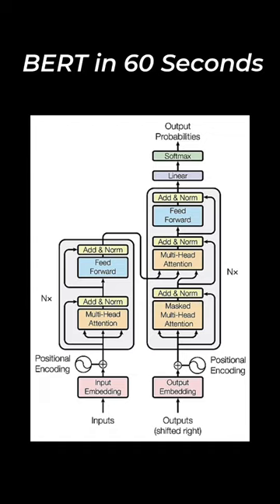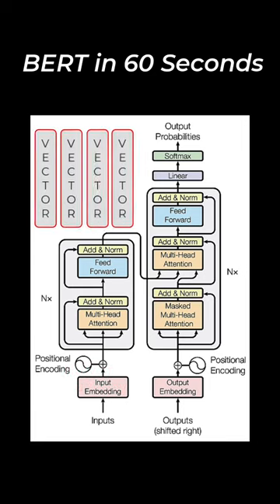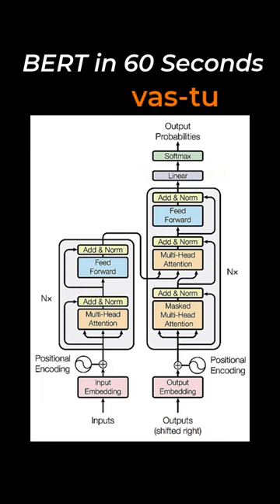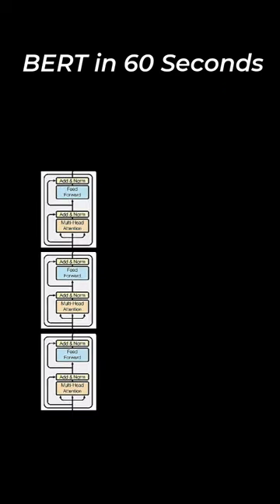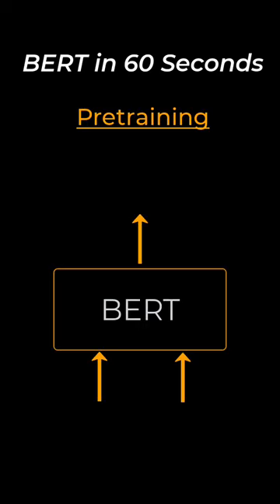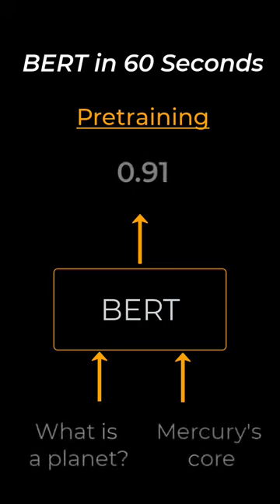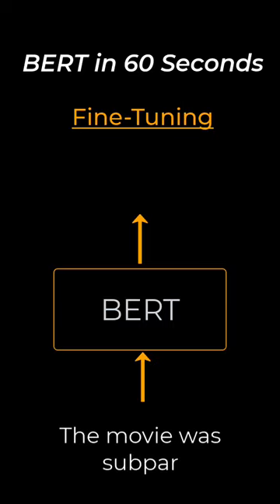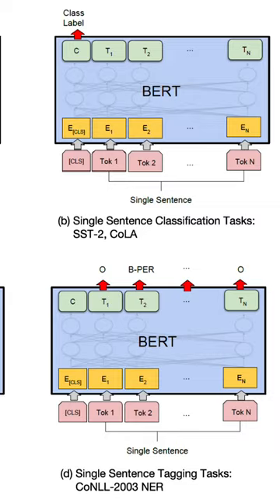BERT Networks in 60 seconds